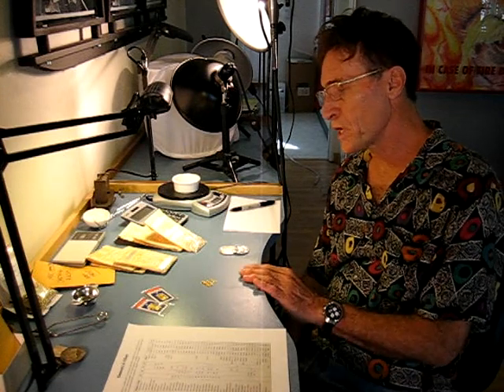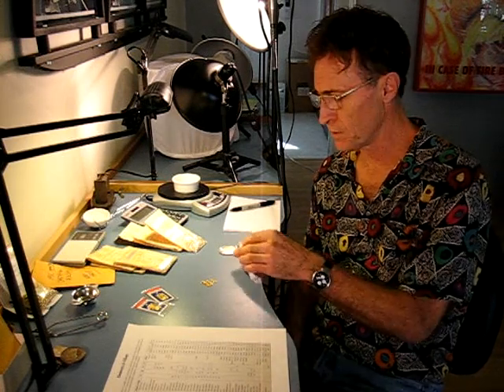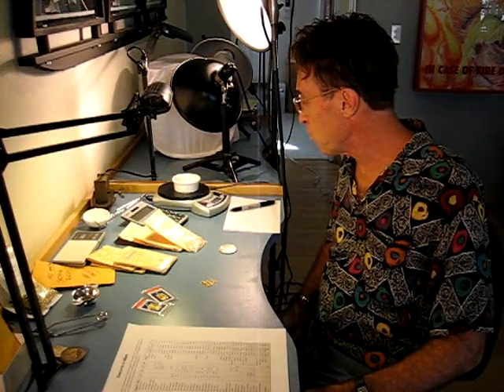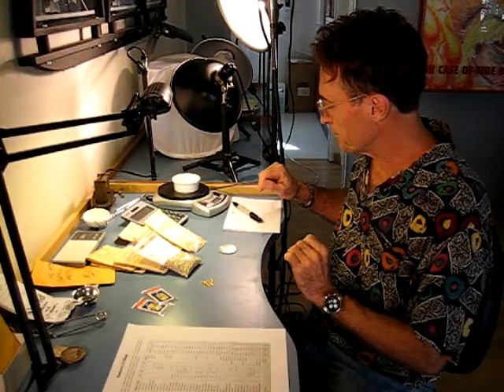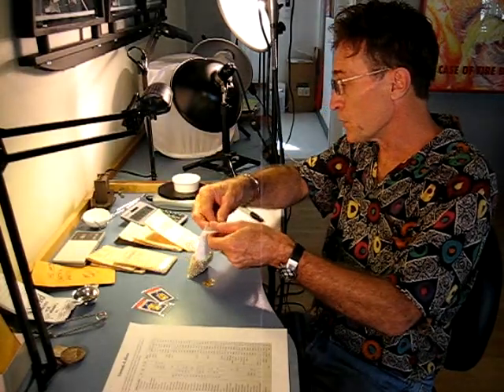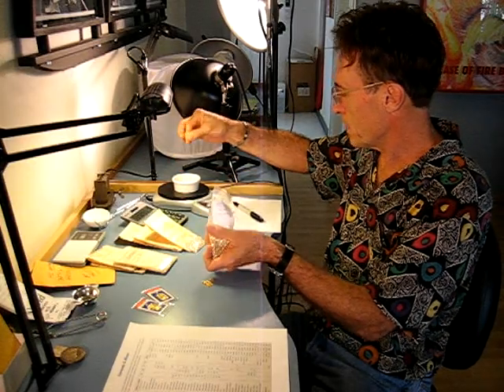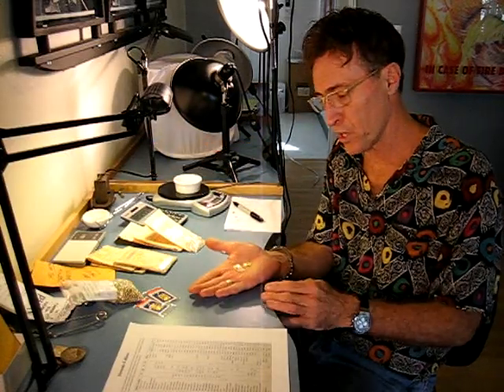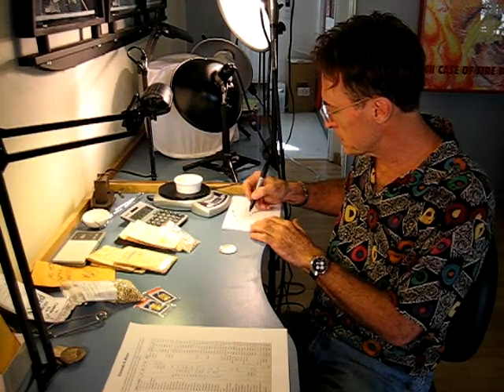How To Alloy Gold and Silver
In this video Jay Whaley demonstrates how to alloy gold and sterling silver using pre-mixed alloys.